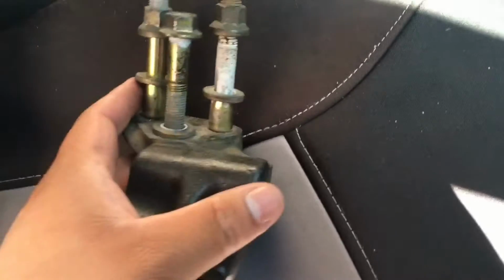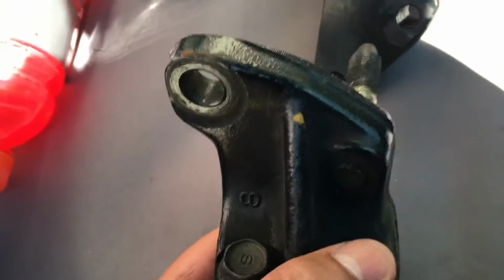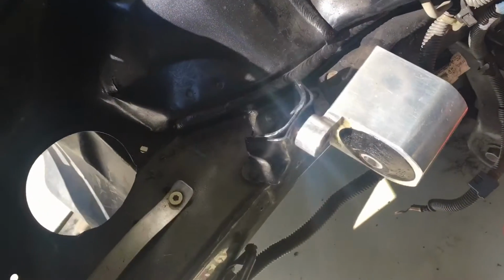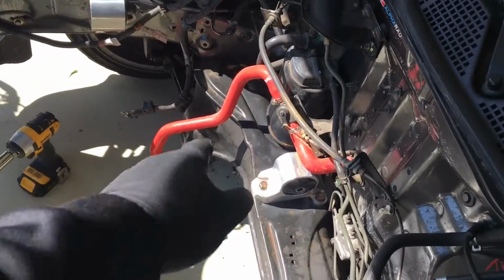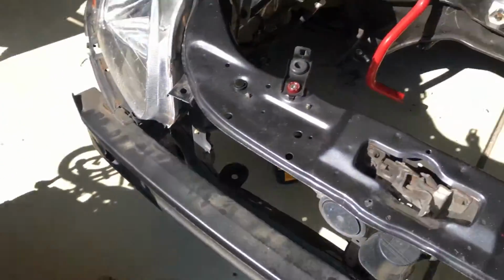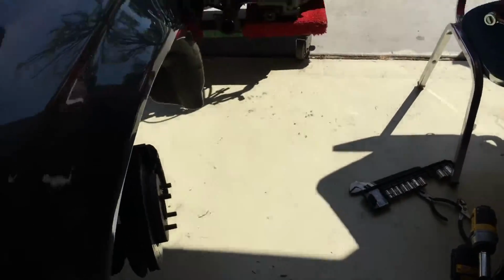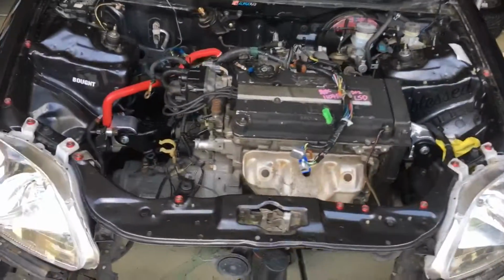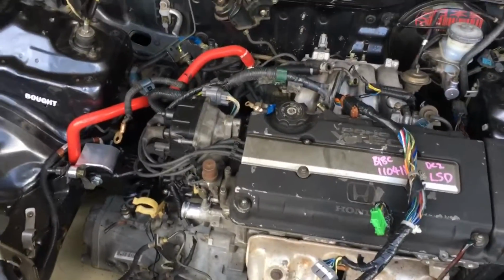Getting there!! Ek coupe